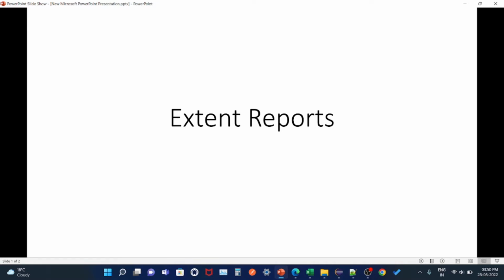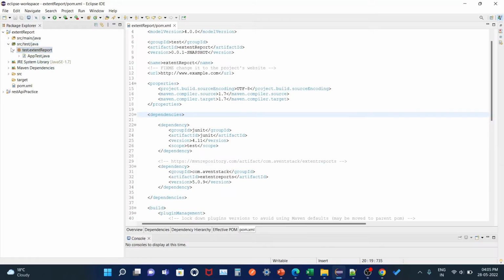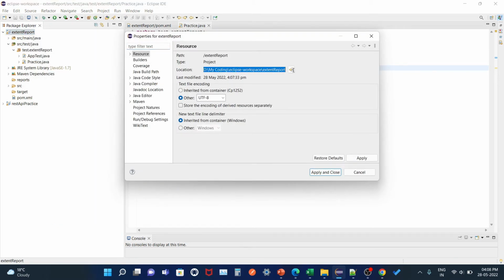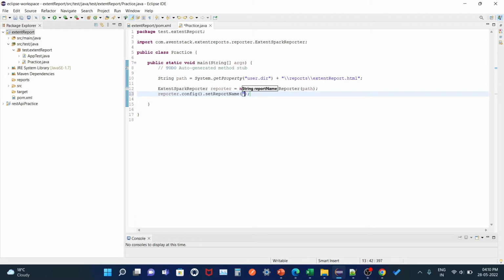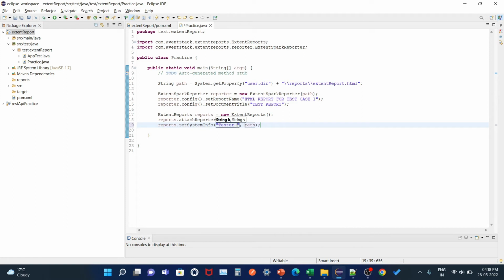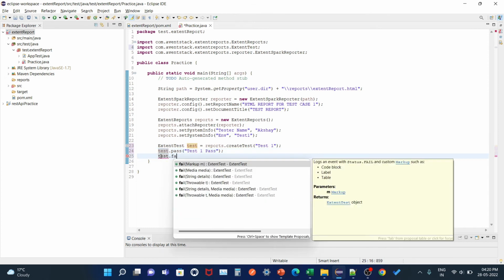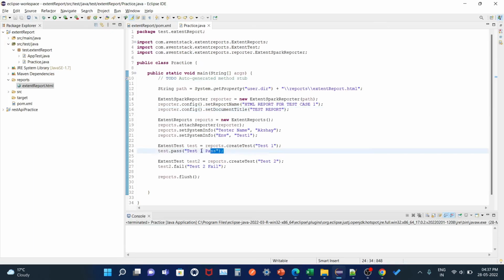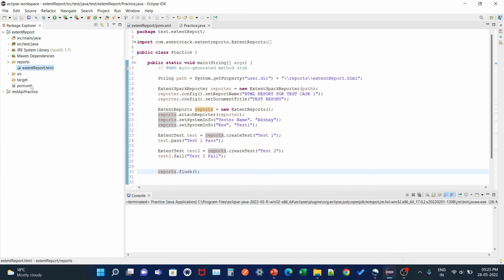Learn Extent Reports in 16 minutes. Sample Code Attached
Google Drive Link for project -

Notes -
ExtentSparkReporter - Get file name, path, report name, document title.
ExtentReports - attach reporter and set system info.
ExtentTest - create test, pass/fail test.
flush object of ExtentReports.